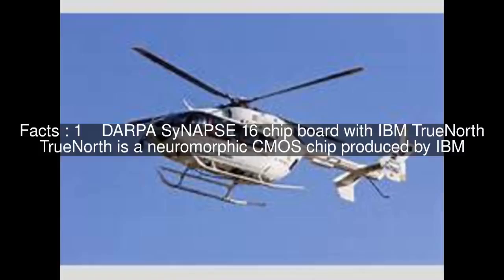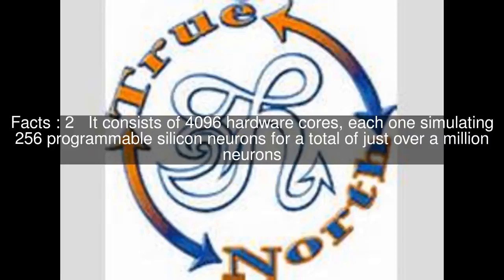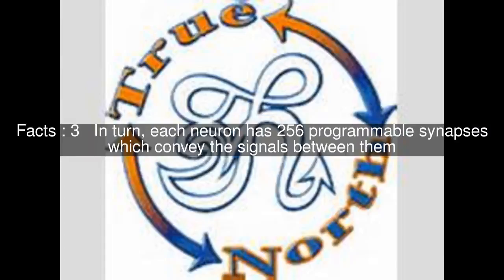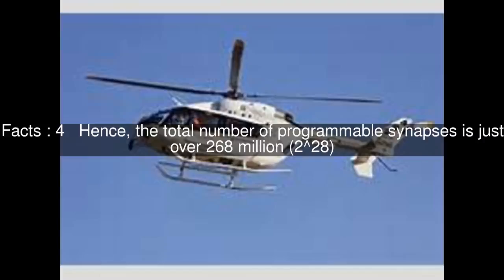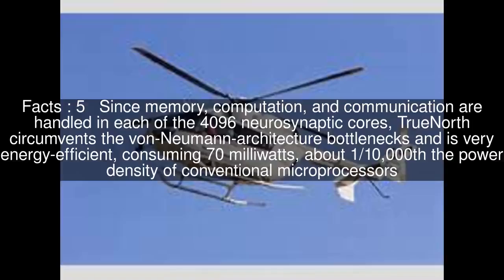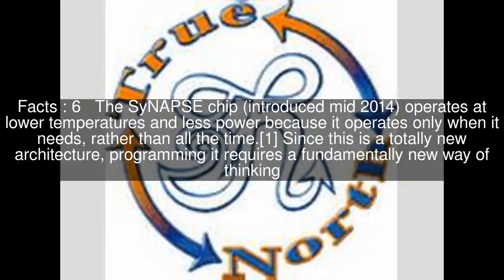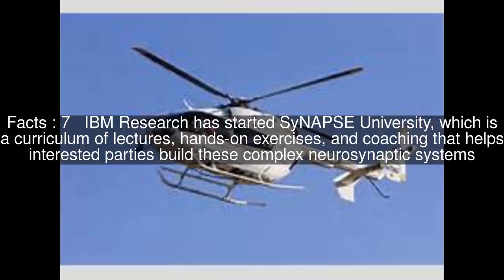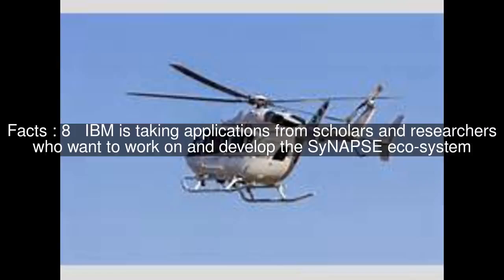TrueNorth Top #8 Facts